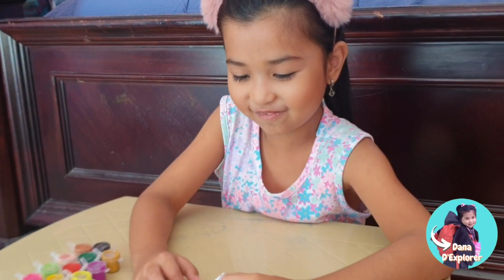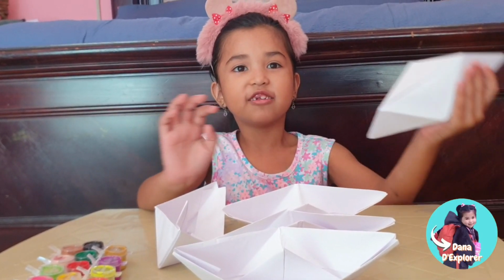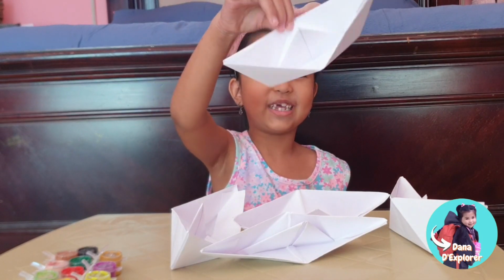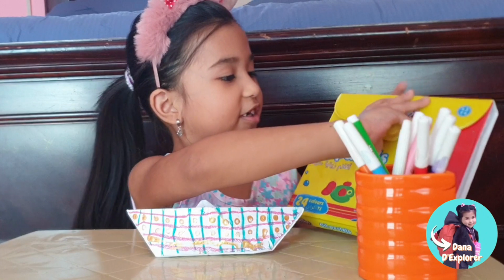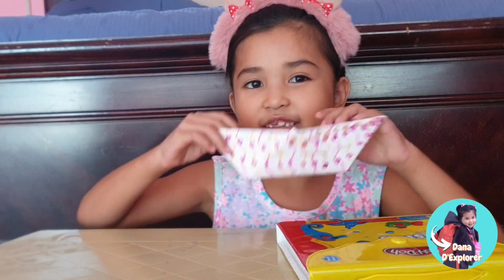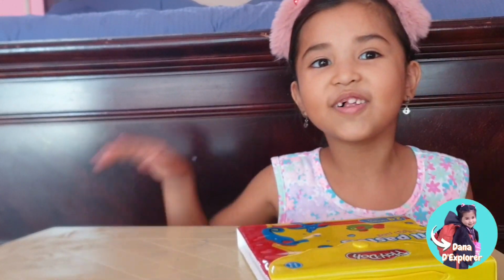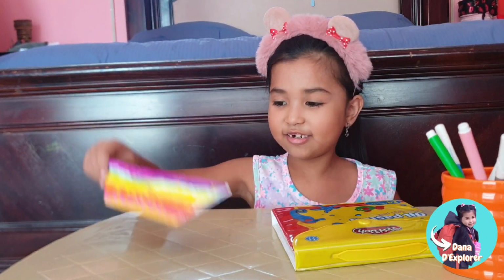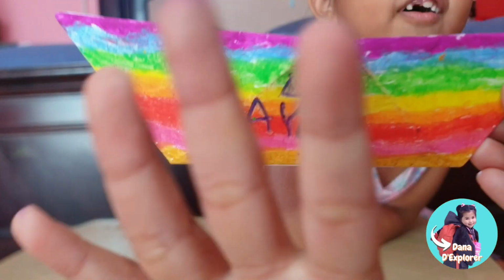How To Make A Paper Boat | Dana D'Explorer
Join me and learn how to make a paper boats. i also designed each of the boats I made. It was so much fun!

Thank you for visiting my channel Dana D'Explorer